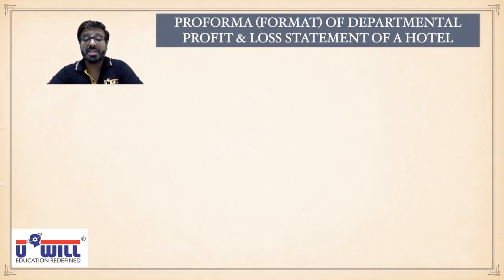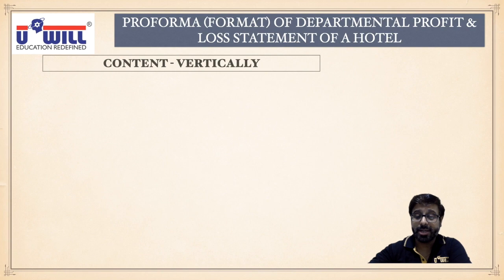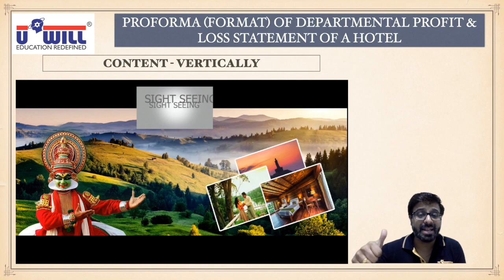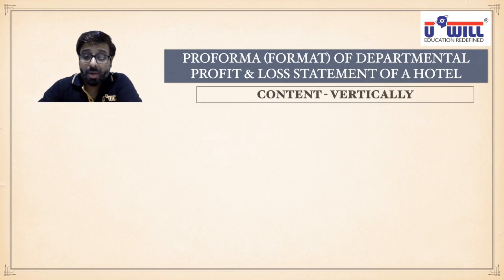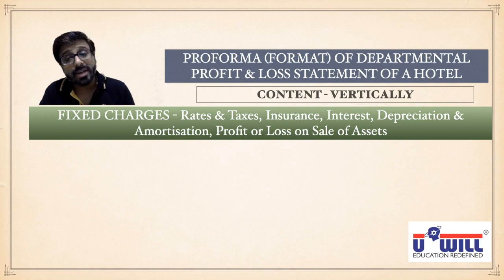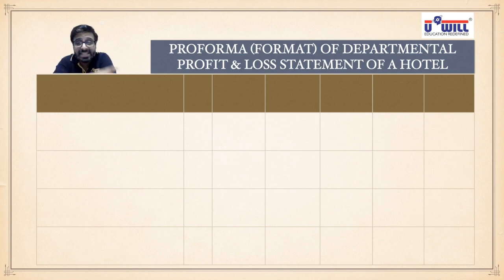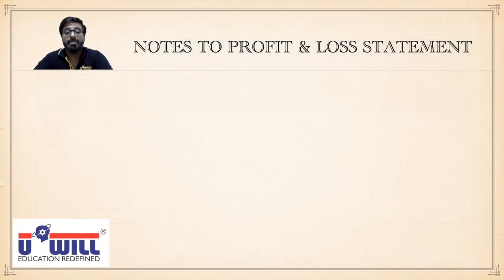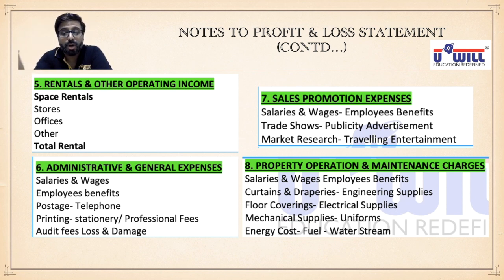Hotels Lecture 1 Proforma of Profit & Loss Statement